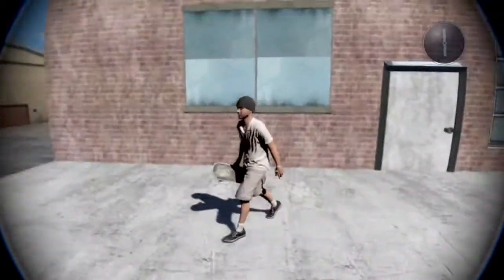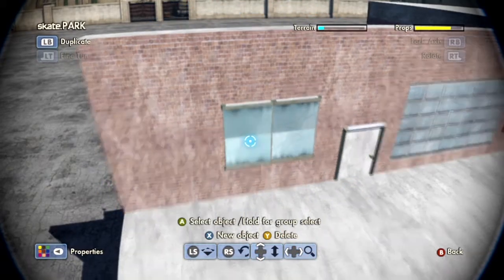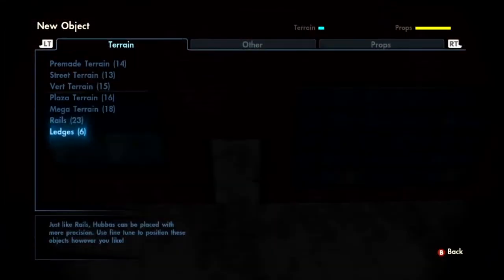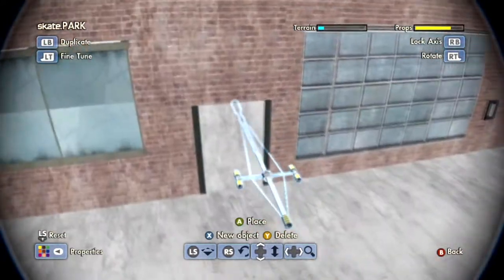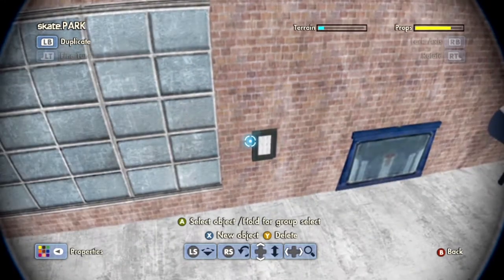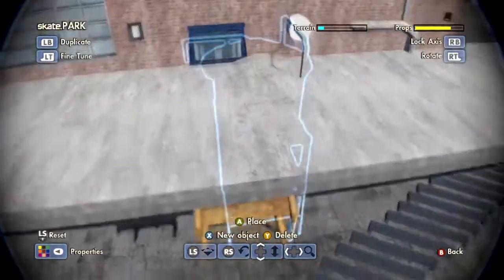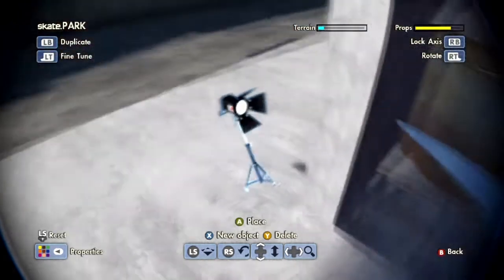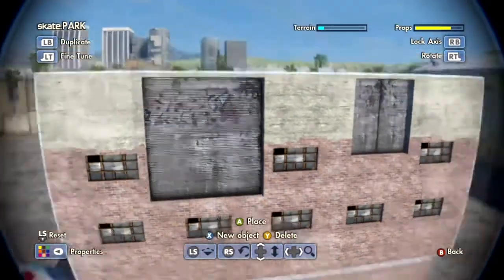Skate 3 park tutorial : buildings